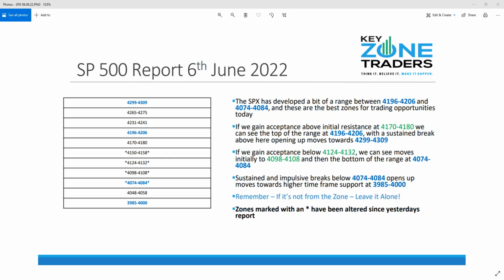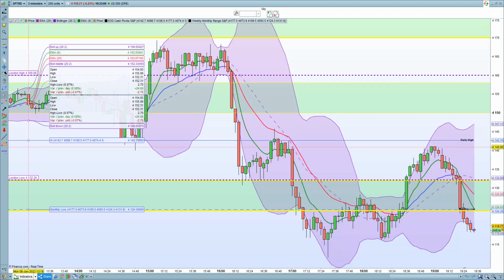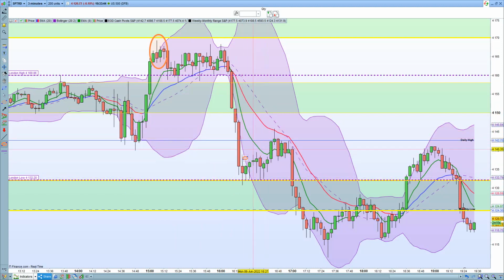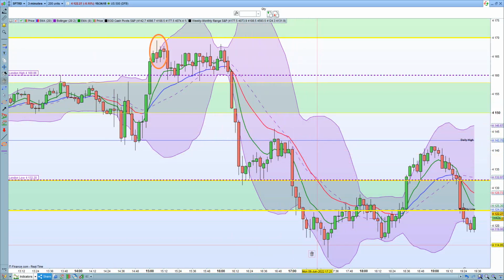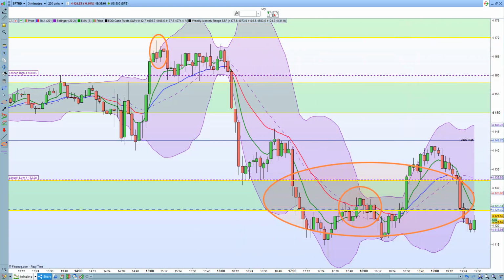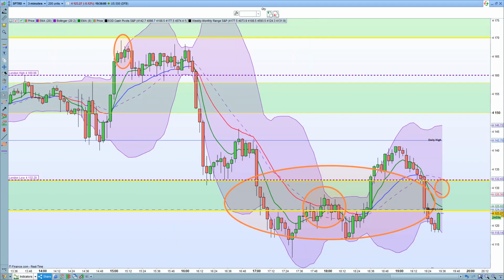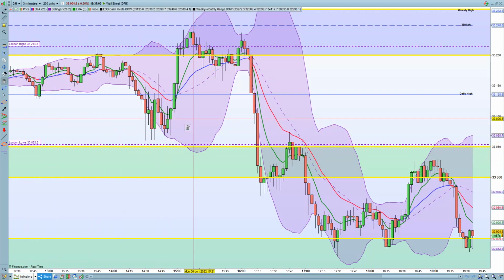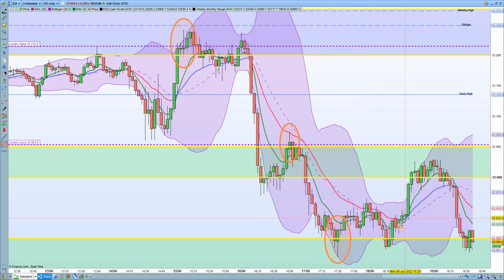US Daily Recap Show 6th June '22